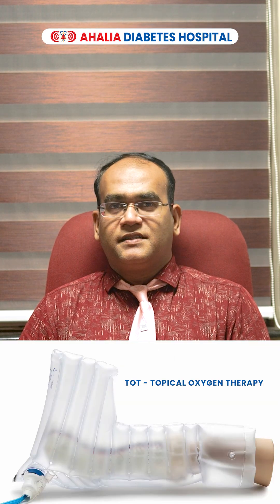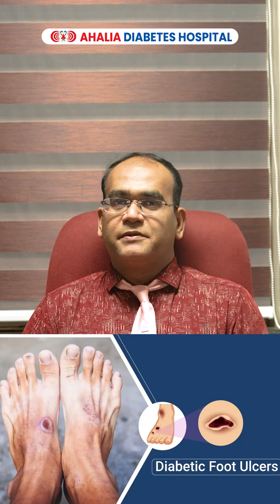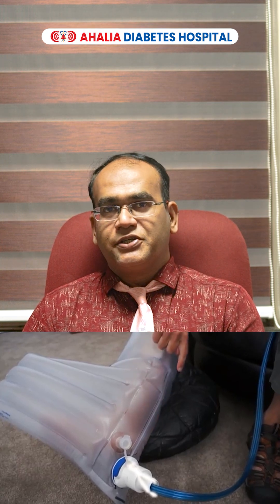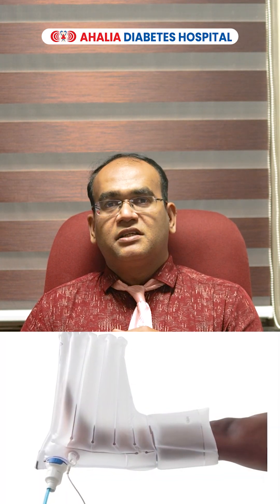Topical Oxygen Therapy | Doctors Talk | Ahalia Diabetes Hospital | Palakkad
Discover the benefits of Topical Oxygen Therapy in podiatry treatment with Dr. Jayanthinathan, Consultant Plastic, Cosmetic & Podiatric Surgeon.
This advanced therapy enhances wound healing, especially for diabetic foot ulcers and chronic wounds, by improving oxygen supply to the affected area.

Key Benefits of Topical Oxygen Therapy

✅ Accelerates Wound Healing
✅ Reduces Infection Risk
✅ Enhances Blood Circulation
✅ Promotes Tissue Regeneration
✅ Minimizes Amputation Risk
✅ Non-Invasive & Painless

This therapy offers a safe and effective solution for improving foot health, especially for diabetic foot ulcers and chronic wounds.